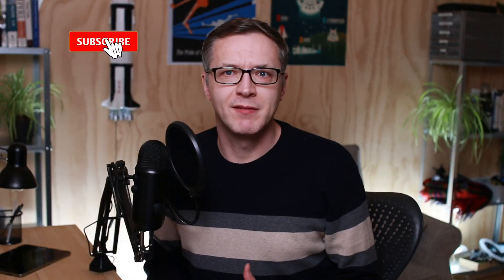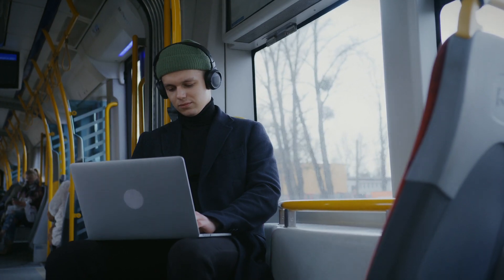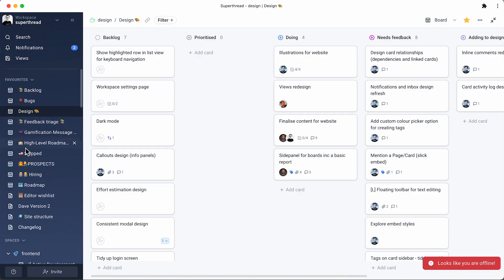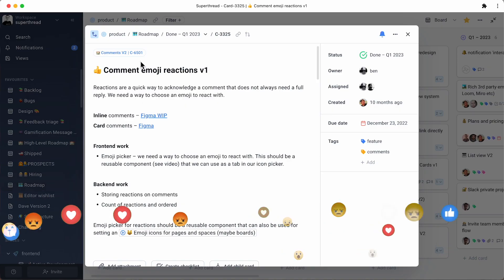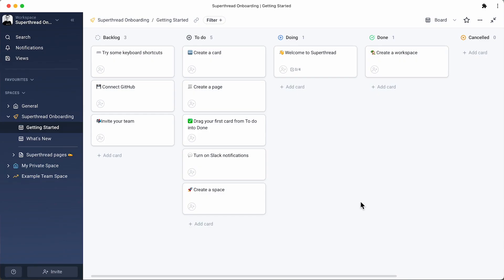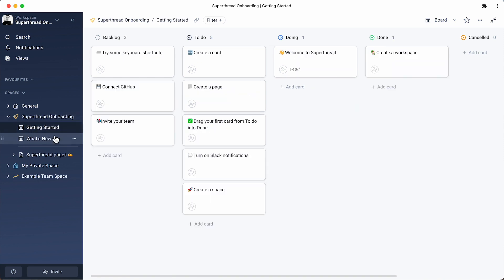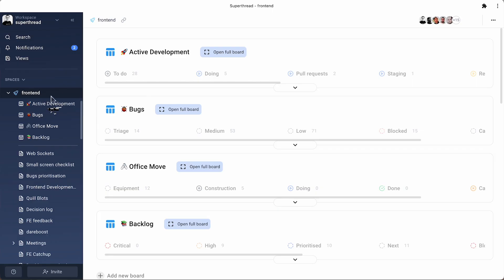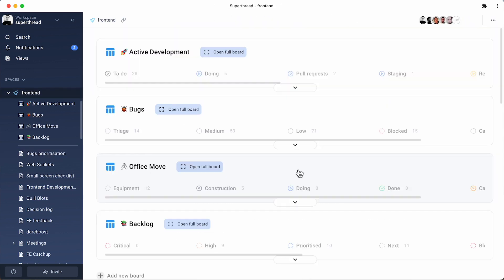Devlog #18 - Superthread Update: Getting back to vlogging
In this devlog, I go through stuff we deployed in January:
* Offline mode
* Emoji reactions to comments
* Zapier integration
* Docs are now on the space homepage
* Onboarding template space